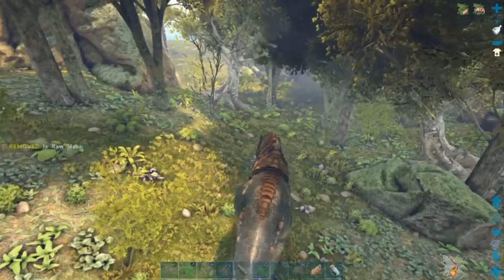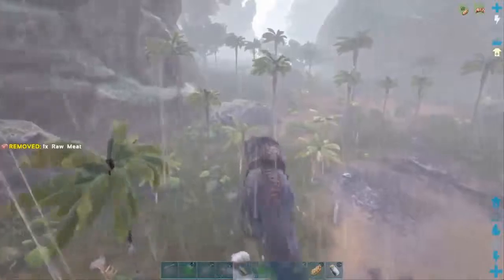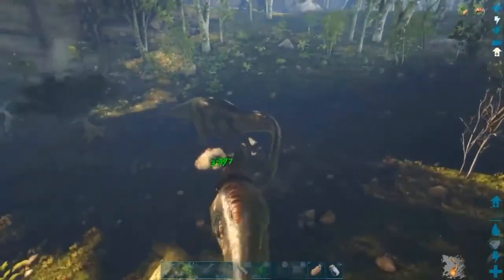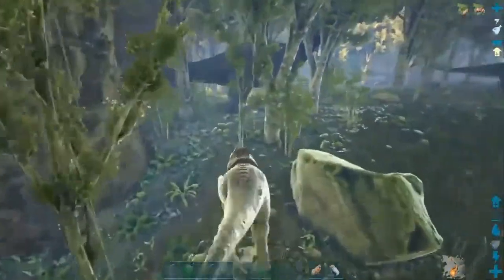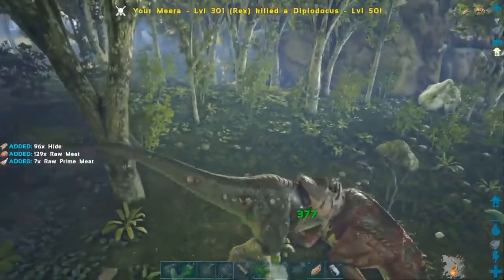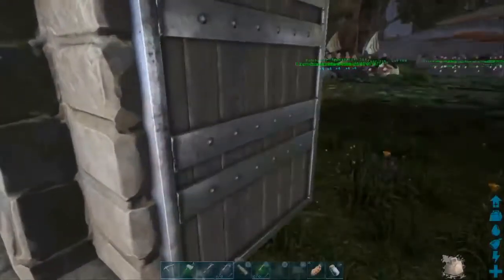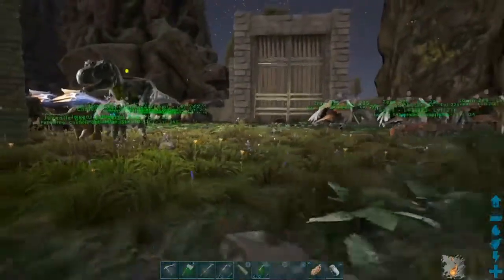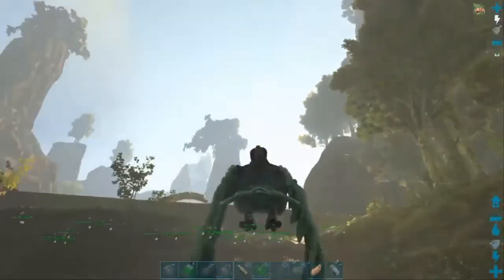ARK Taming pens overview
On this video I'll go over some taming mechanics with pens.

If you have any question leave it on the comments I'll try to answer it.